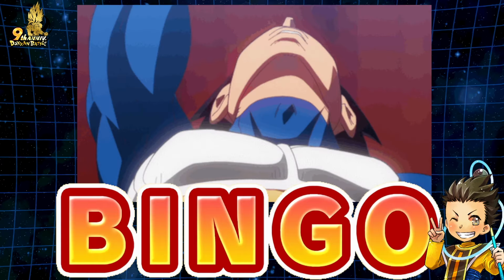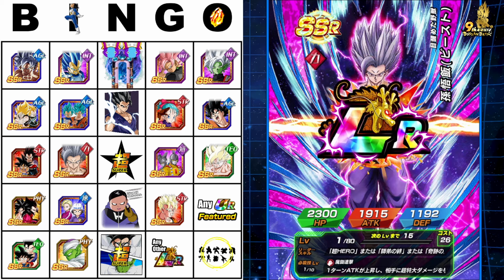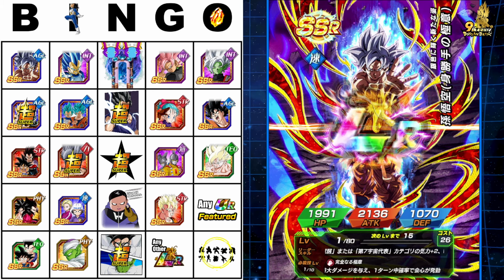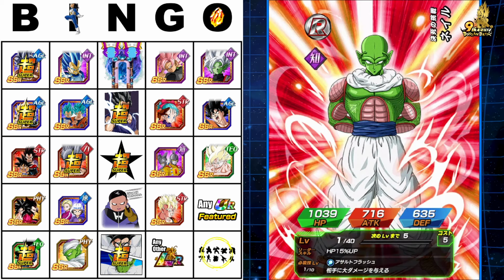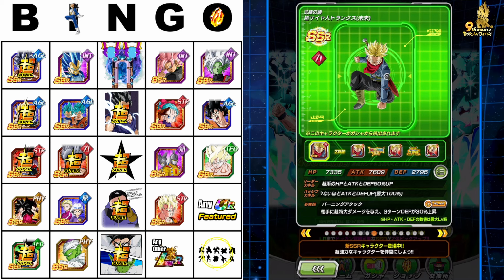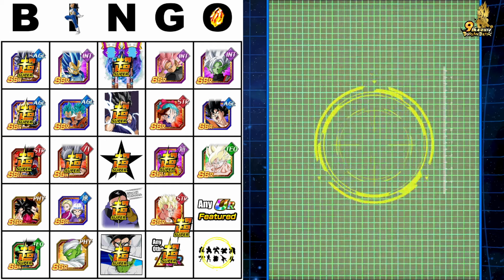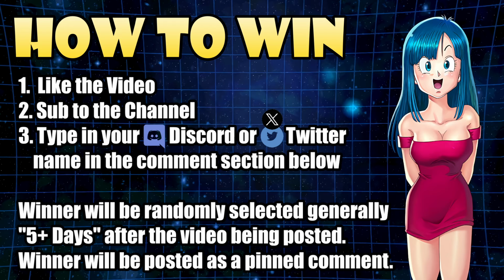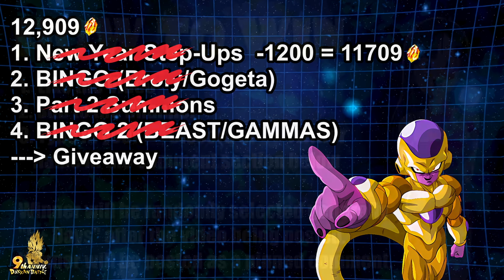AMAZING BINGO!!! LR BEAST GOHAN & CARNIVAL GAMMAS SUMMONS + GIVEAWAY!! | Dragon Ball Z Dokkan Battle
AMAZING BINGO!!! LR BEAST GOHAN & CARNIVAL GAMMAS SUMMONS + GIVEAWAY!! 9 Year Anniversary